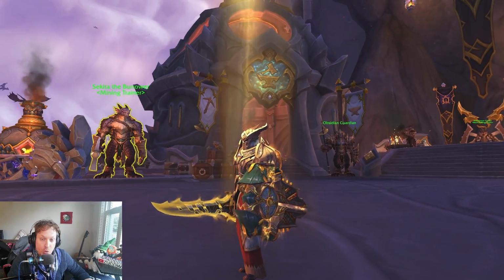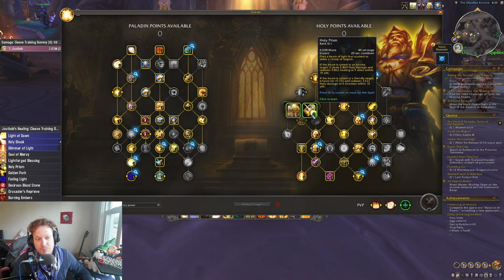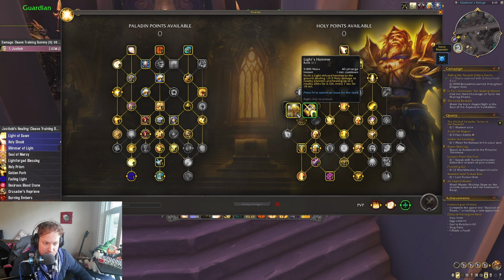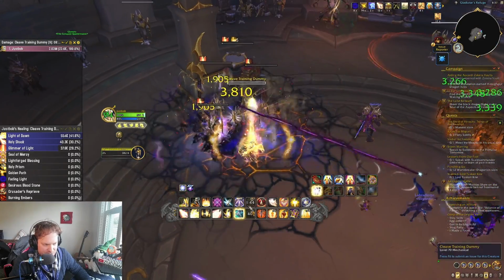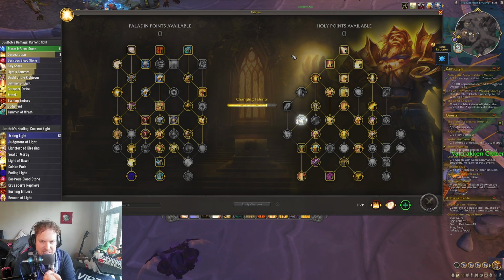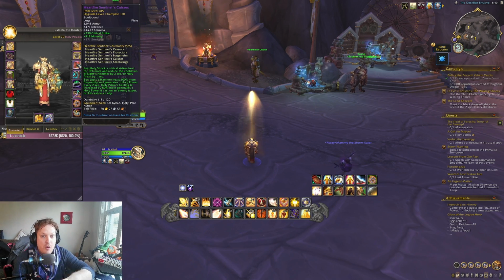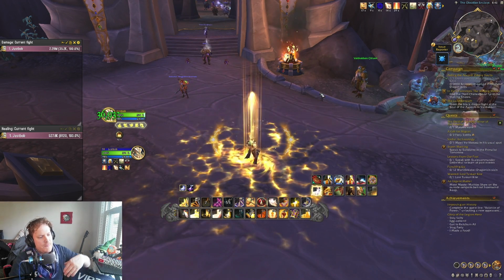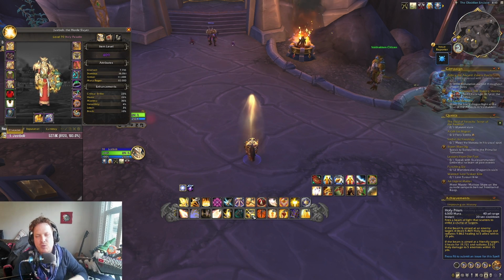HOLY PALADIN 10.1 TIER SET BONUS!!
First look at the upcoming tier set bonus for Holy Pally! It actually interacts with our talent tree in some big ways!
TIMESTAMPS:
0:00 - Intro
0:35 - Tier Set Bonus Explained
2:10 - Holy Shock & Crits
4:35 - Light's Hammer Discussion
6:00 - Holy Prism Discussion
10:00 - Summary/Final Thoughts